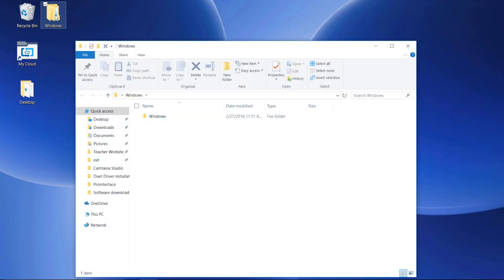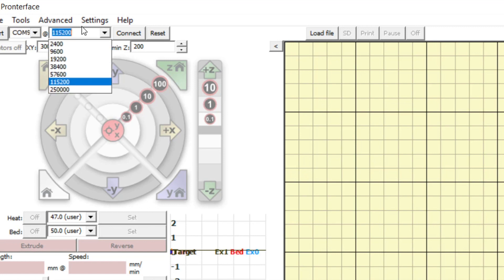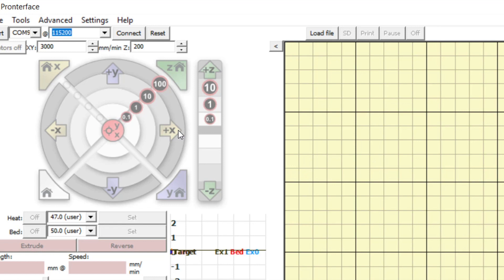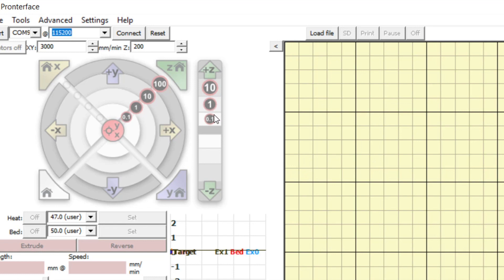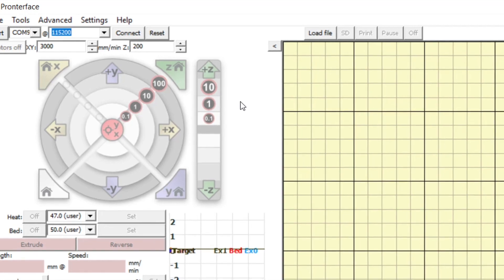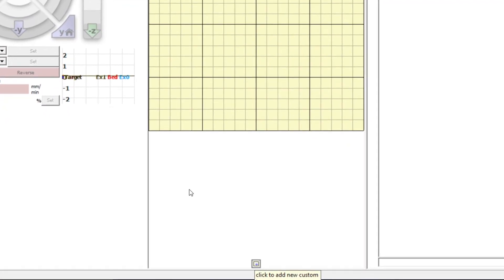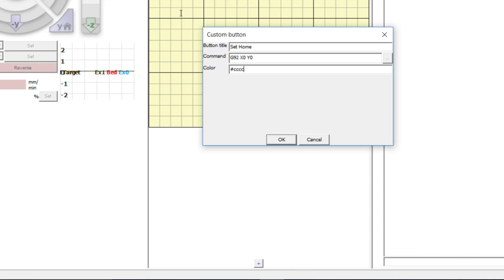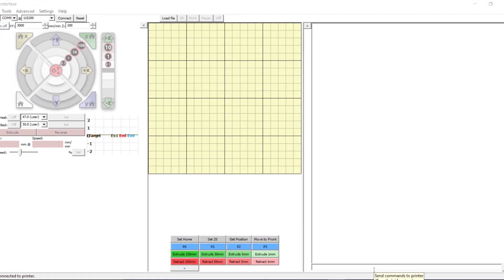Part 6: Pronterface intro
This video is about the Pronterface software and how to connect to the r3bEL mini bioprinter